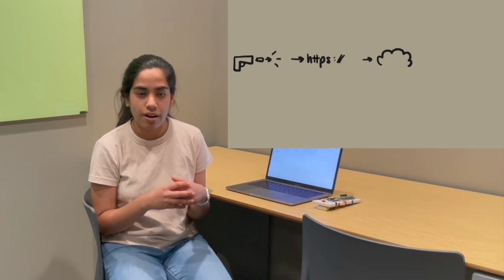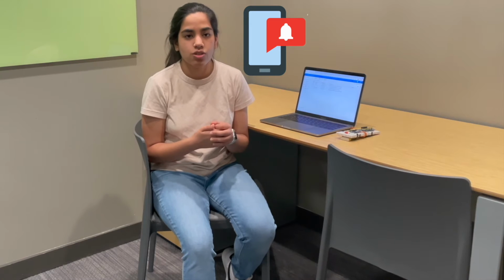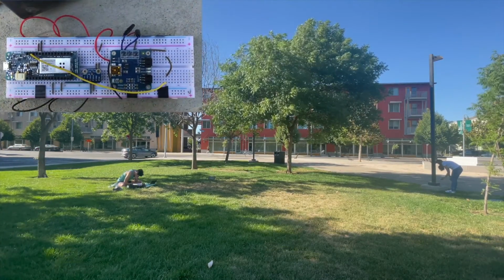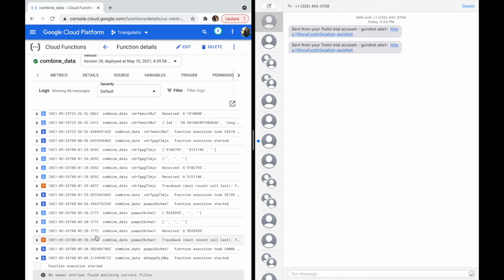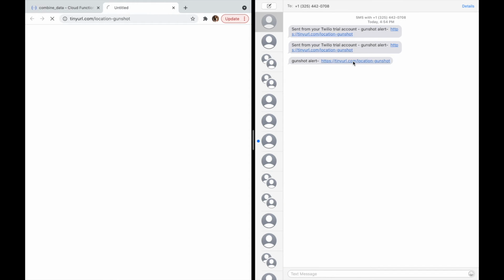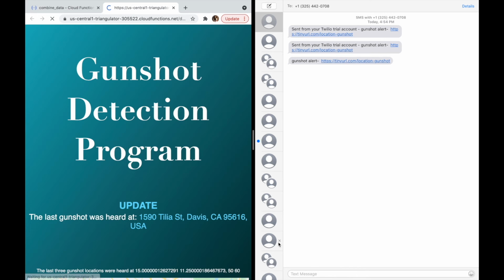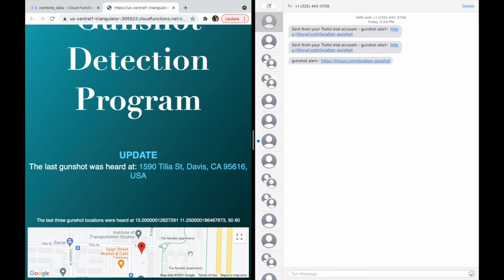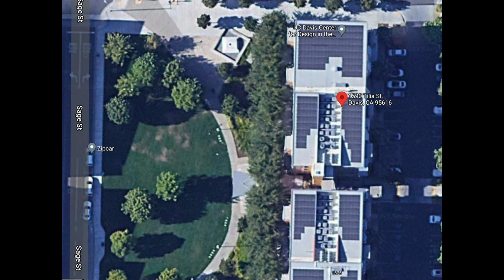SN2021 85 Capstone Project 19